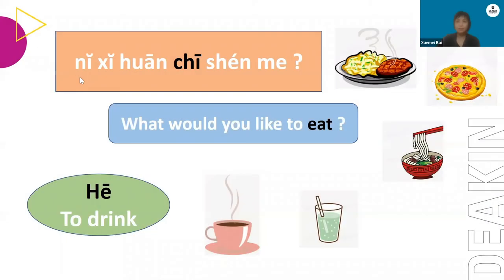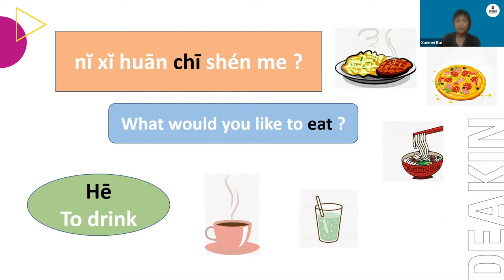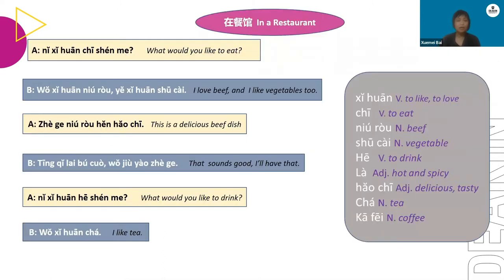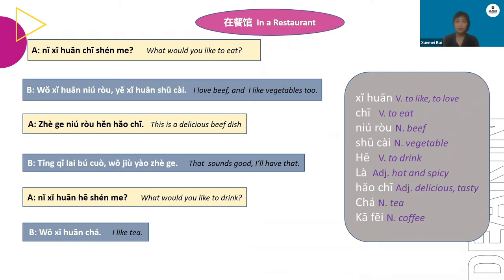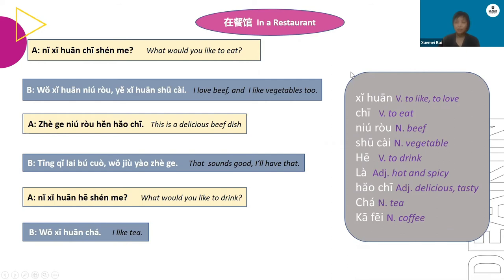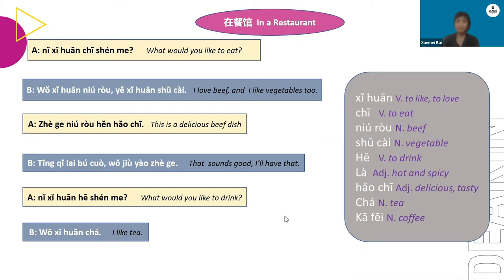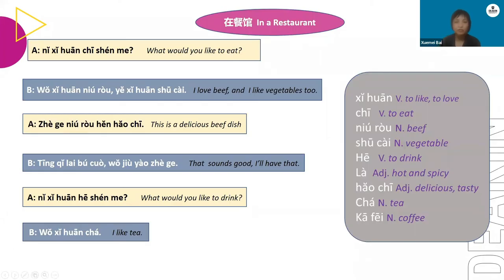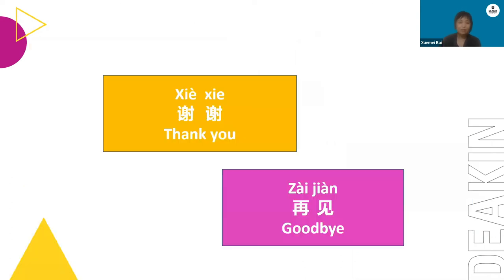Learn how to speak Chinese (Mandarin)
This mini masterclass is presented by Ms Xuemei Bai, Lecturer in Chinese at Deakin University.